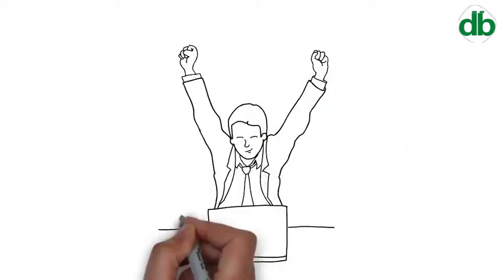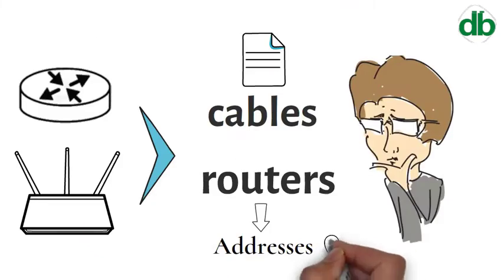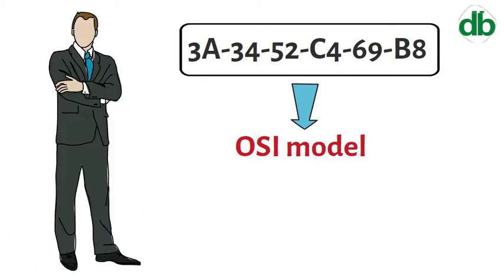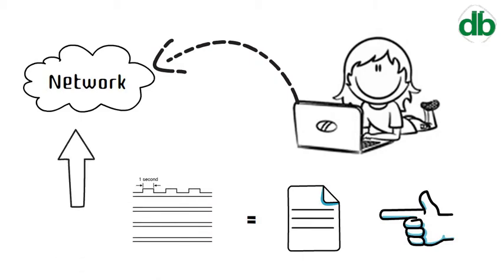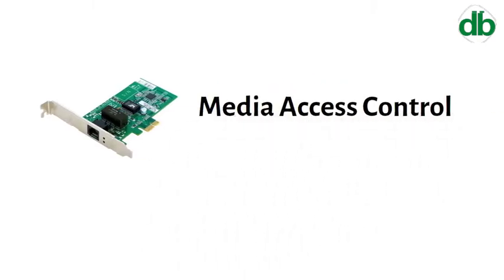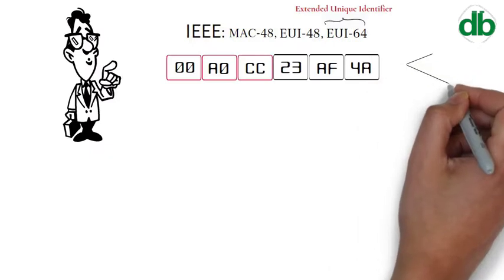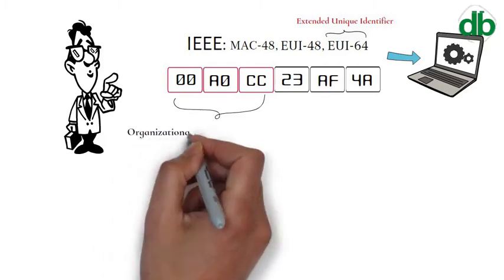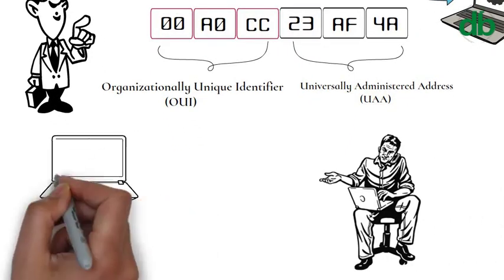What is a Mac Address | Types of Mac Addresses | Tech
A media access control address (MAC address) is a unique identifier assigned to a network interface controller (NIC) for use as a network address in communications within a network segment. This use is common in most IEEE 802 networking technologies, including Ethernet, Wi-Fi, and Bluetooth. Within the Open Systems Interconnection (OSI) network model.

MAC addresses are used in the medium access control protocol sublayer of the data link layer. As typically represented, MAC addresses are recognizable as six groups of two hexadecimal digits, separated by hyphens, colons, or without a separator.